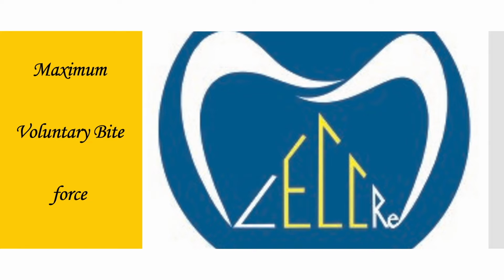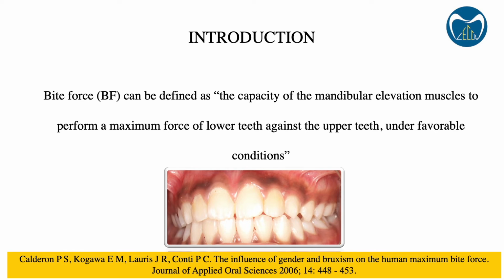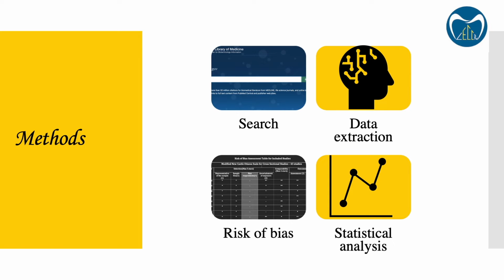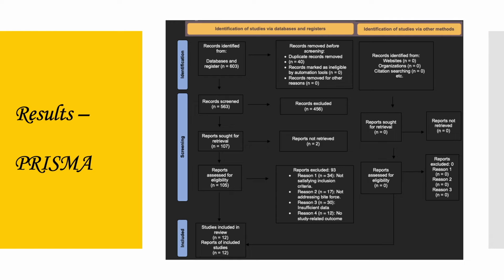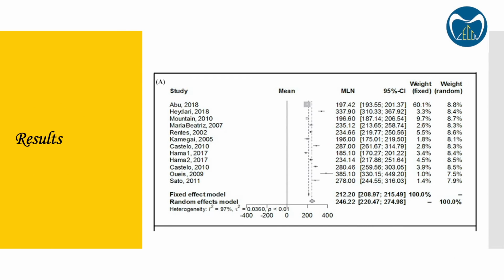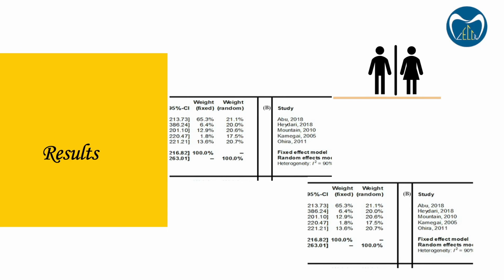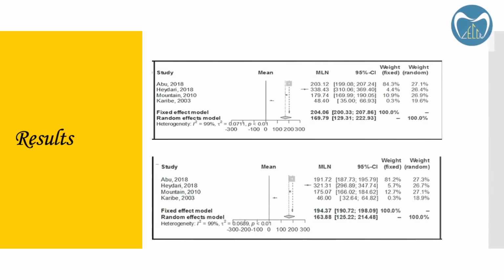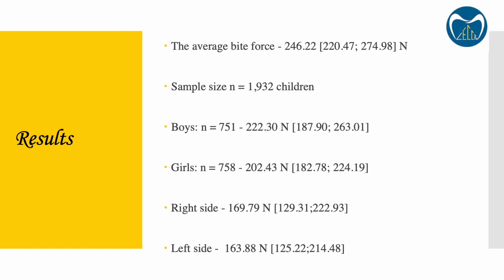Maximum Voluntary Bite Force | Sri Ramachandra Institute of Higher Education & Research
Maximum Voluntary Bite Force
By Dr.Priya Jayakumar MDS , Lecturer
Department of Pediatric and Preventive Dentistry
Sri Ramachandra Faculty of Dental Sciences, SRIHER

The stomatognathia is an independently functioning, multi-element system. A good indicator of its proper functioning would be the balance between the counter acting forces created within. The measure of these balanced forces such as Maximum Bite Force (MBF) or Maximum Voluntary Bite Force (MVBF) and its dispersion could be an index to assess the level of normality or deviation from the normal in dental health. Bite force (BF) can be defined as “the capacity of the mandibular elevation muscles to perform a maximum force of lower teeth against the upper teeth, under favourable conditions”.